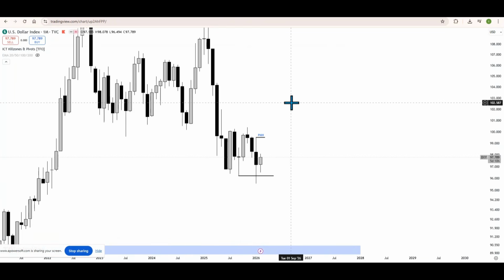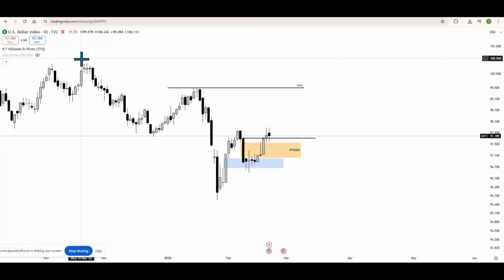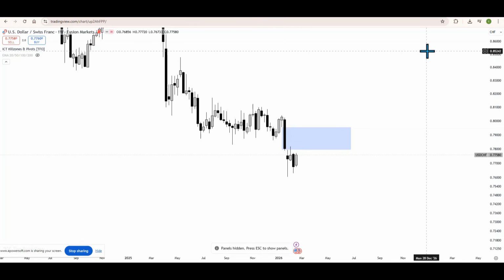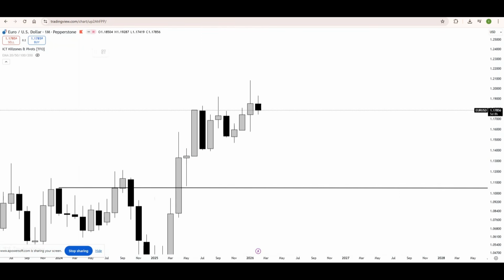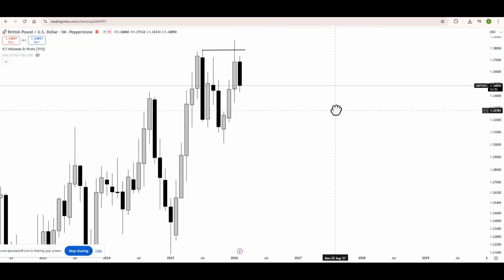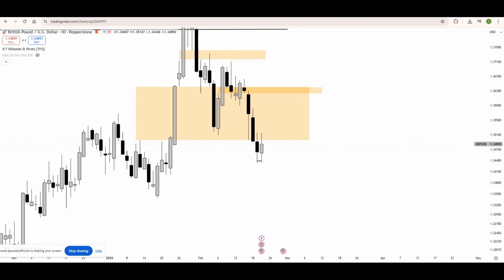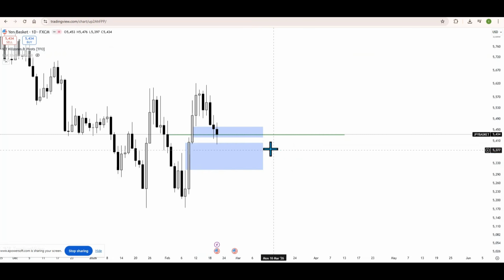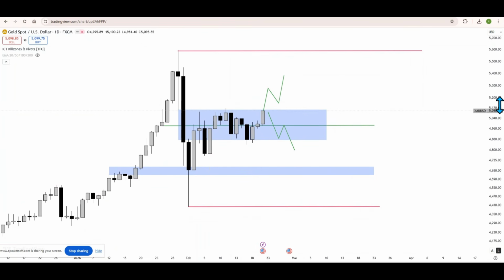(Feb 23–27) - Weekly Outlook: ICT Daily Bias & Key Levels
This video provides a process-driven ICT Weekly Outlook for the trading week of February 23rd–27th 2026

📊 Markets Covered:

• DXY
• USDCHF
• EURUSD
• JPY Basket
• GBPJPY
• XAUUSD

🧠 2026 Trading Focus:

Execute clean.
Journal everything.